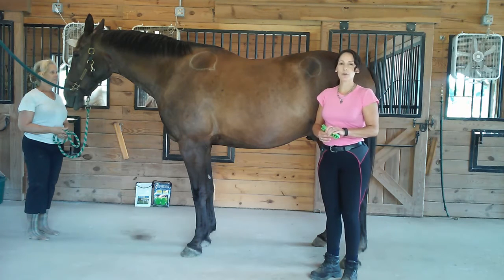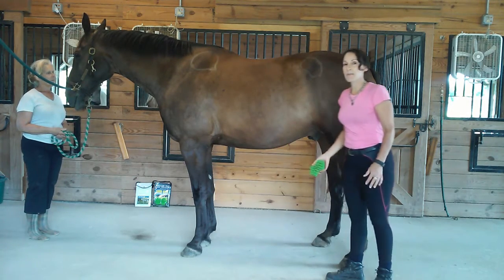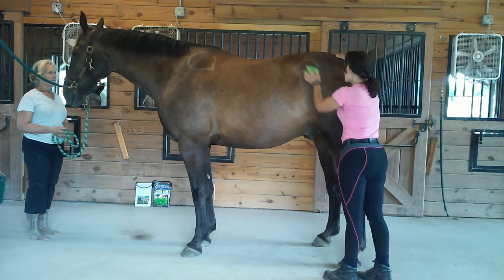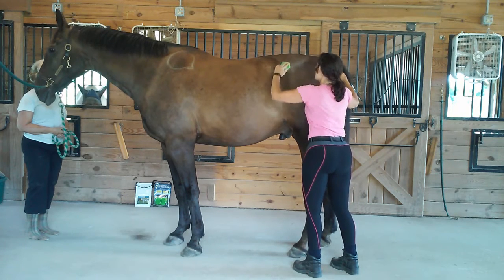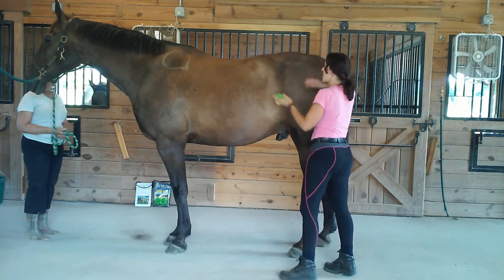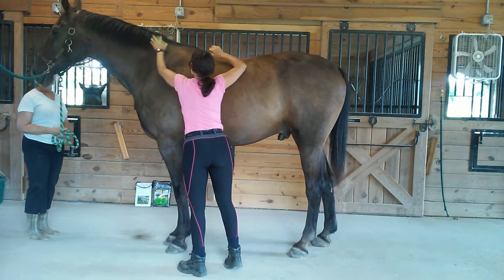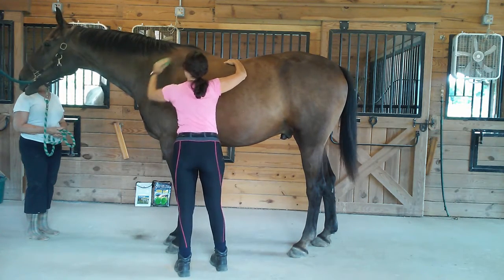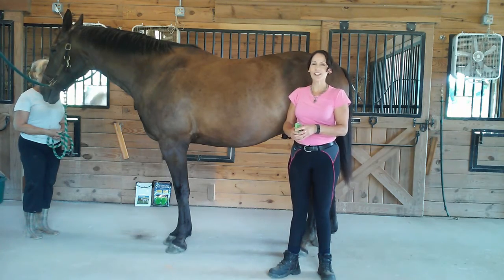Star the F.A.R. to Improve your Horse's Shoulder Movement, Posture, Alignment and Performance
Dr Pat describes how the cap of the scapula and point of the hips  are like the 4 wheels on your car.
Thus we want them to be properly aligned and balanced In this video  she shows you how to use the STAR method to properly focus on the Functional Axis of Rotation of your horse.  Get your horse better aligned and and improve their posture and performance as you groom, the Posture Prepping way with Dr. Pat and friends.

This will get you in the tack with a pre-ride evaluation and take to the arena or out on the trail to have a better ride from the start.

Preparation is the foundation of success.  A thorough Posture Prepping Grooming Session can take 15-45 depending on the goals and pleasure of you and your horse. for Posture Prep products and more information. She has a dog and human tools and techniques too.

The Cross Fiber technique was developed back in 1997 by Dr. Pat for her own horses who were iced in the barn for nearly 2 months. As she shared the Cross fiber technique with her clients she realized she should share it with the masses. After 2 years of great feedback on the prototype of her new ergonomically designed curry she was able to get it in production and  it was released in 2010. Horses and humans love the Posture Prep curry tool and techniques form back yard horses to professional grooms like Emma Ford and Cat Hill of World Class Grooming for Horses.

Dr. Pat has specific techniques to address different posture problems as well as issues such as rotator cuff, plantar fasciitis and tennis elbow in horses.

She lectures nationally as well as doing smaller clinics and consulting on posture versus conformation due to asymmetry poor posture often caused by myofascial restrictions and pain from old injuries and traumas.  The Posture Prepping System is simple to learn and apply and is empowering to the horse human bond and partnership.

Of course for English, western, endurance, dressage, eventing  and all disciplines and hobbies with equines.